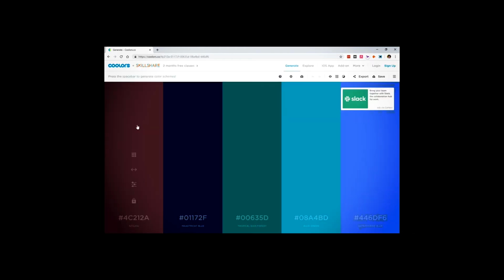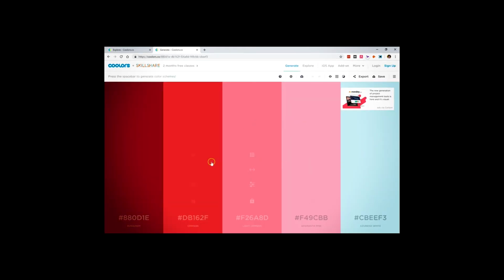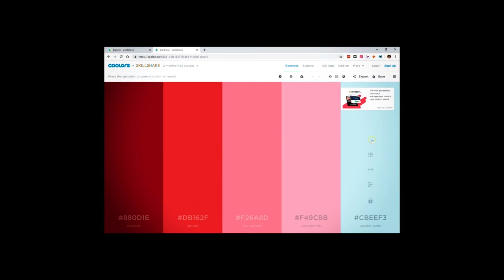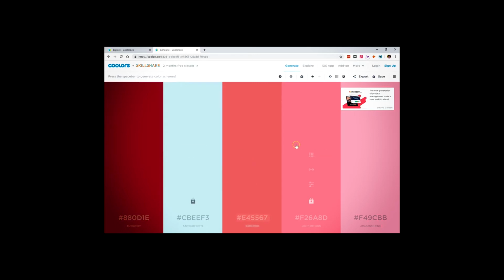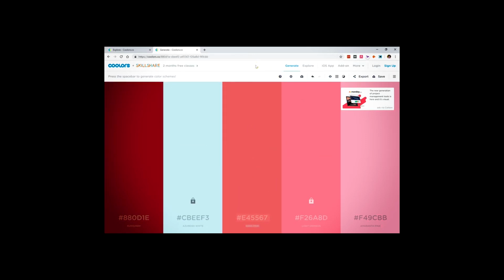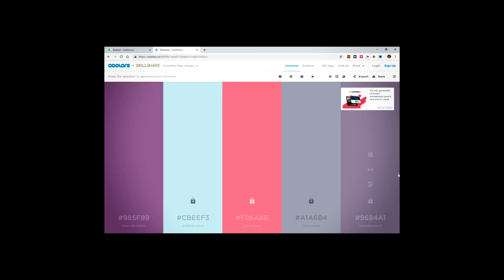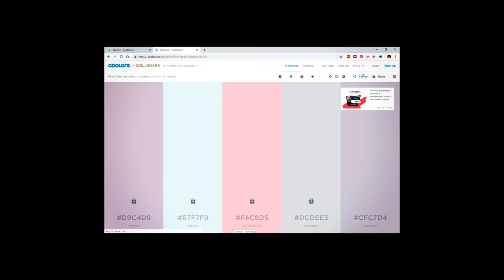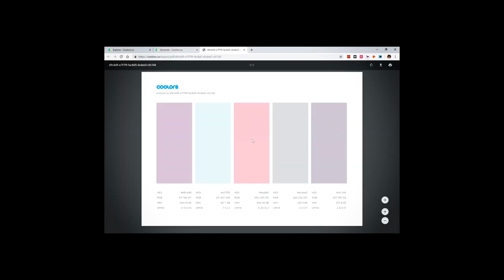Website Branding Colors - How to choose the best colors for your brand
How to Choose Brand Colors to Represent Your Small Business

Discovering how to choose website branding colors is like gold. This helps you distinguish your site and establish your brand.

In this video, we'll be uncovering color psychology in website design, to spark new ideas for your branding.

The concept of color psychology in website design can have a major impact on the digital marketing strategy of a company and can impact your results.

Learning how to pick colors for your brand is more than just identifying complementary colors on a color wheel, it's about using innovative and intelligent techniques backed by science.

Come hang out on Facebook!